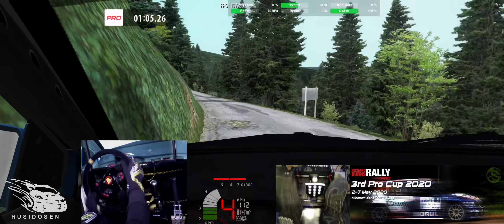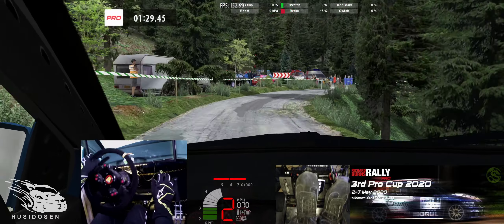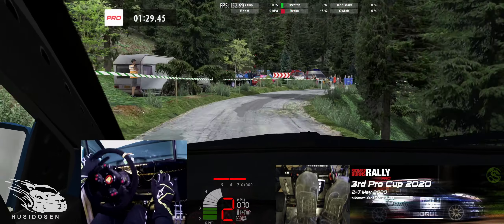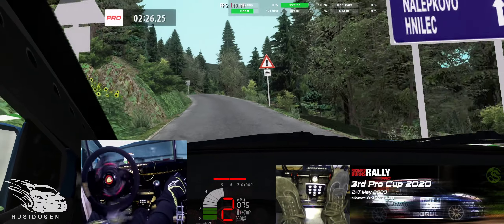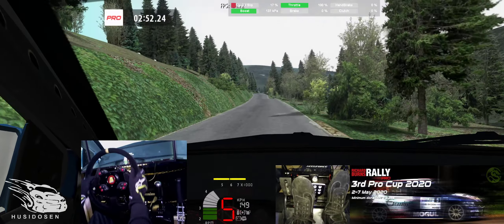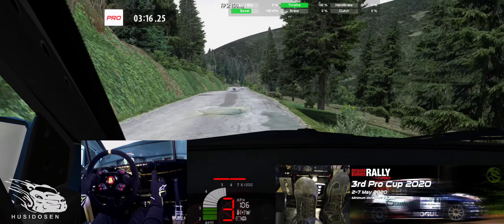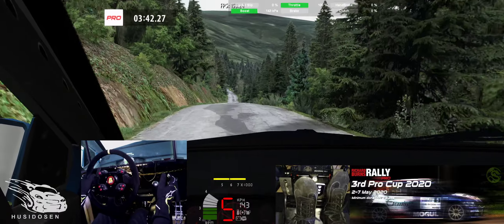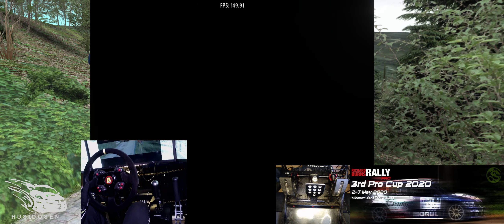RBRPro - Testing FMOD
Amazing sound mod for RBR! Maybe not the right sound for the right car... But so much better driving experience!